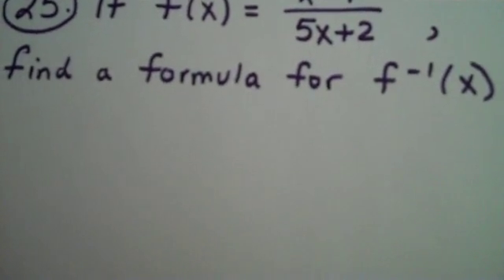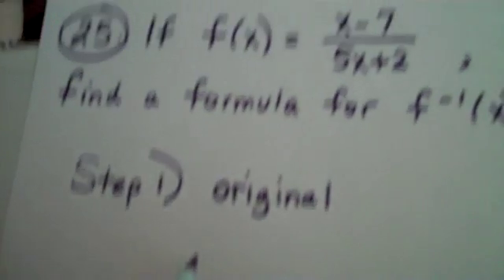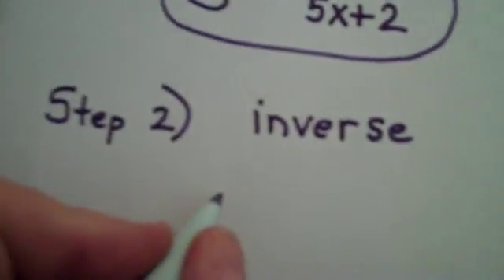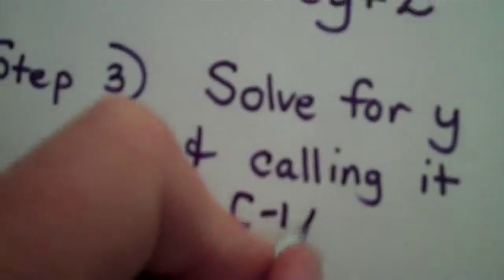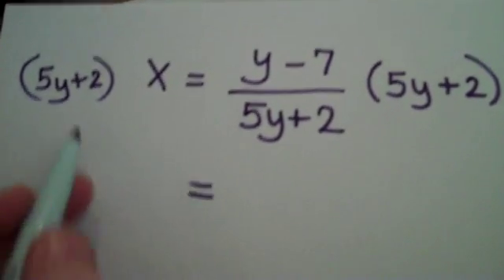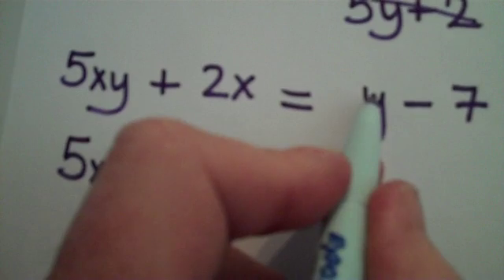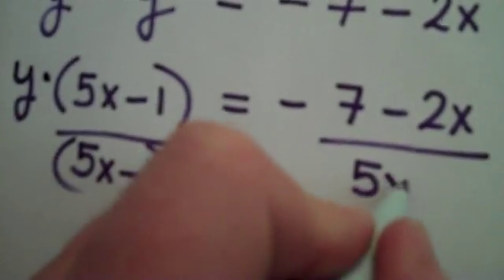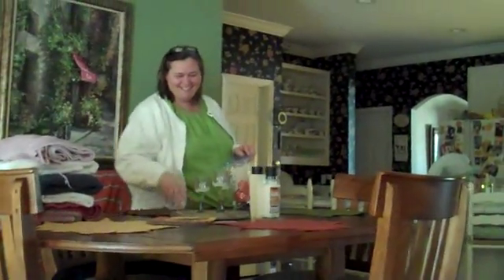Final Exam Review 25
Finding the inverse of a rational function